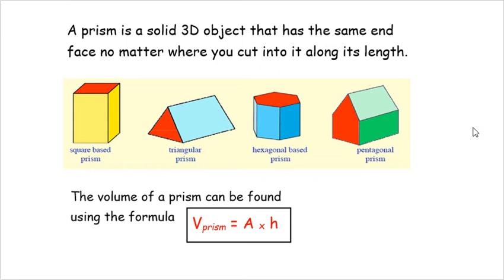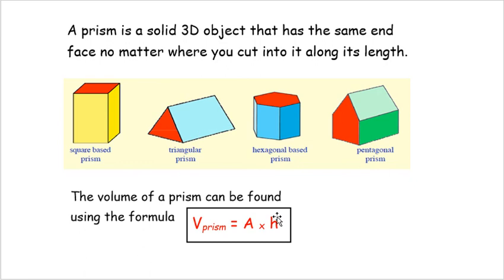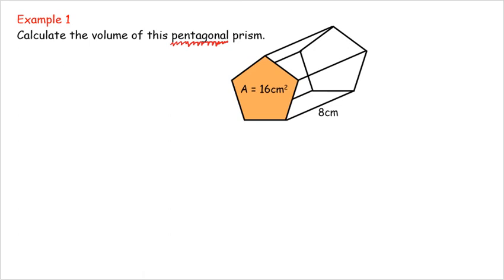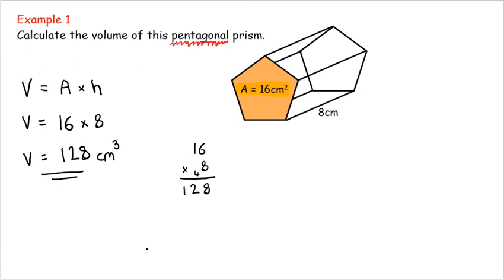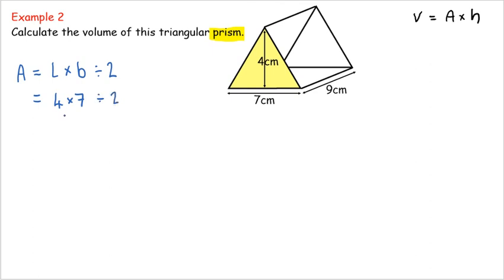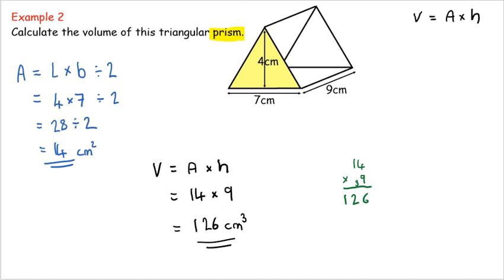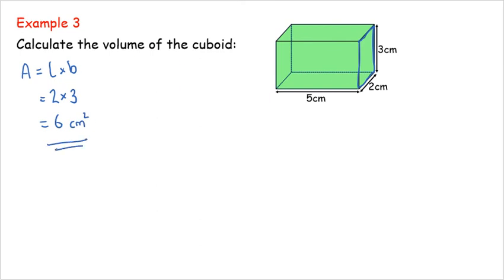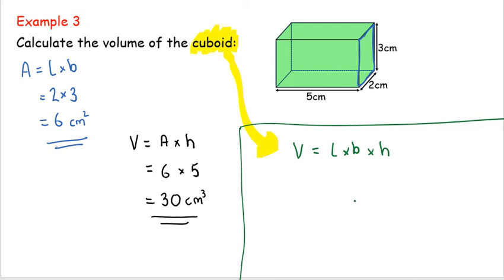Volume of a Prism